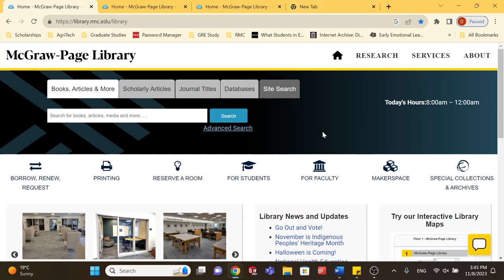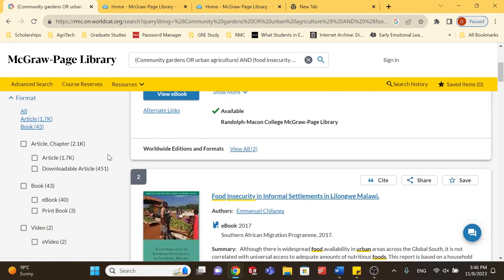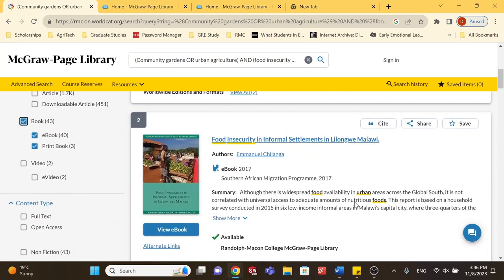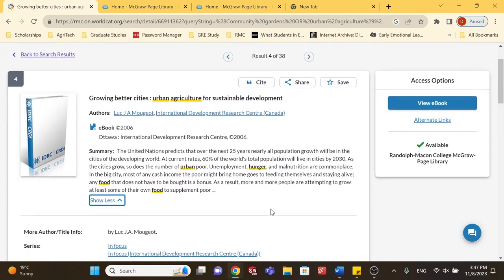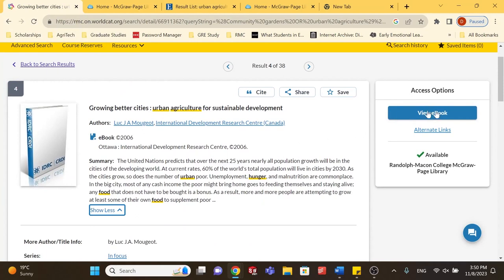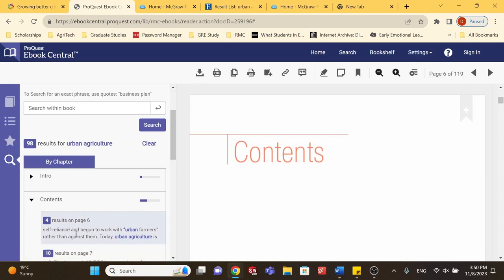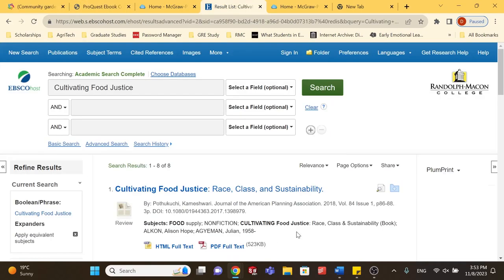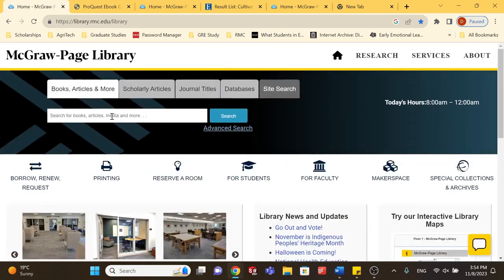Searching the Library Catalog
Learn how to use the library’s website to find books in the library.